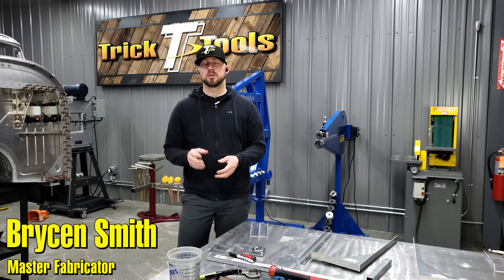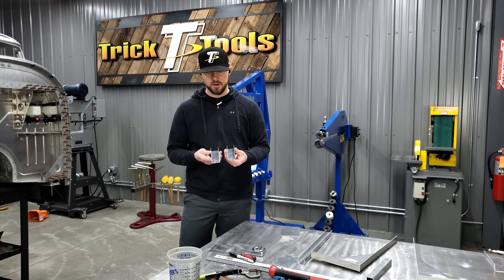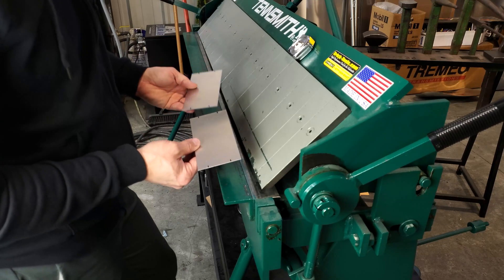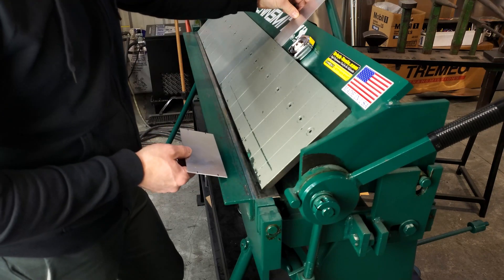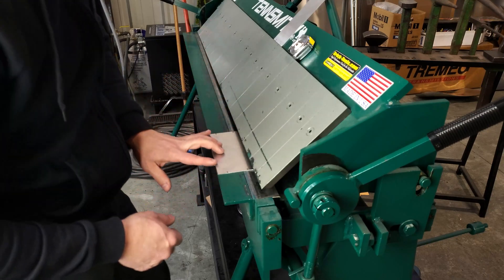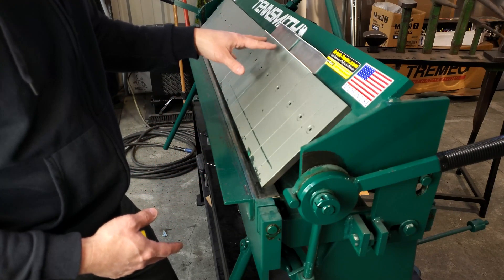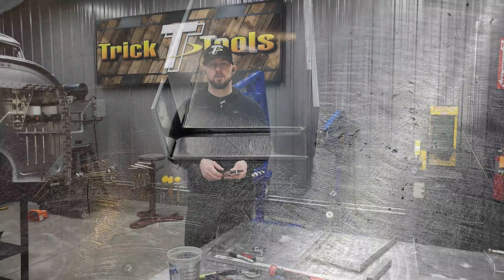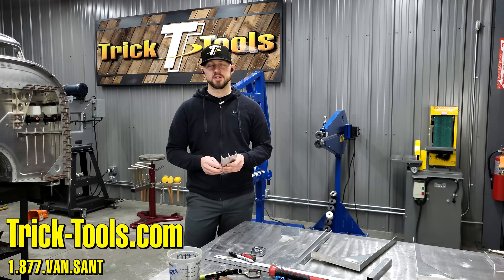Trick Tip Tuesday #1 - A Simple Sheet Metal Brake Technique - Trick-Tools.com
This week, Brycen gives advice on how to make metal bends on a sheet metal brake. Learn how to easily create parts that can nest in each other without making any adjustments to the brake!

Trick-Tools.com
1.877.VAN.SANT